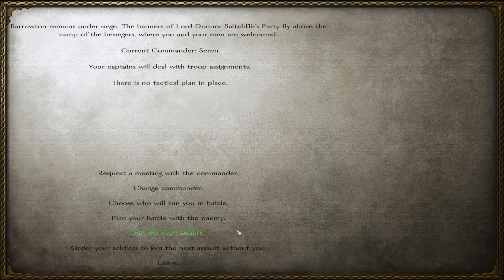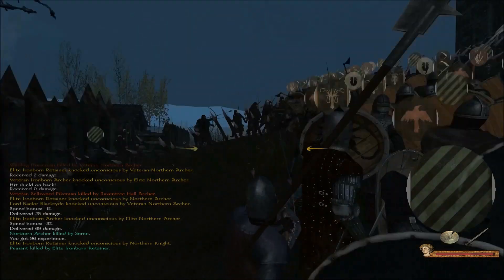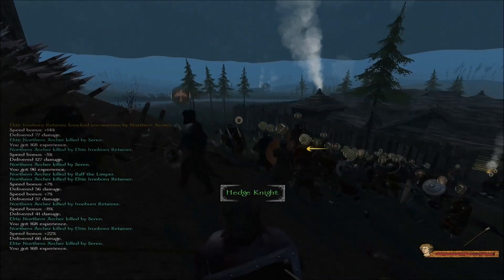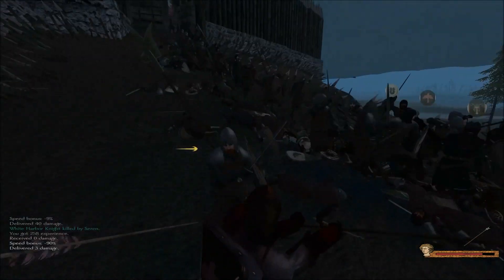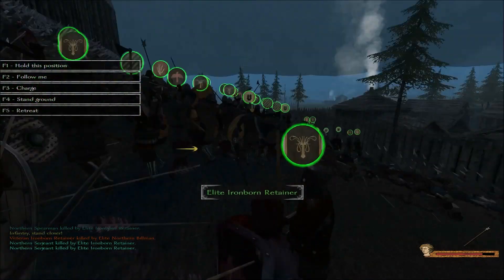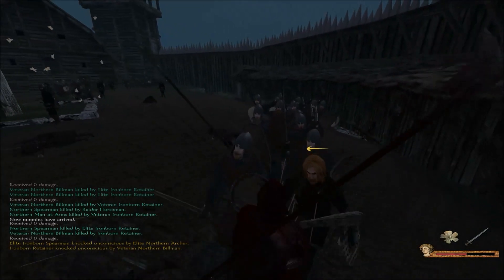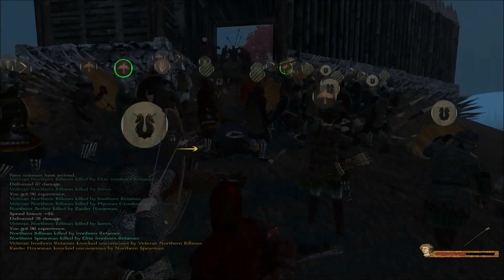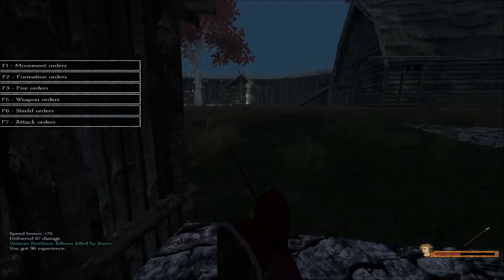Mount and Blade:A Clash of Kings | Ep. 51 - Springing the Trap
In this episode we return to Barrowton just after it has been taken this time with a few Northern lords trapped inside.

Season 5 of Game of Thrones may be over, but the battle for the Westeros continues here.